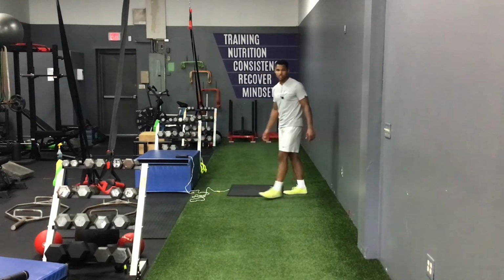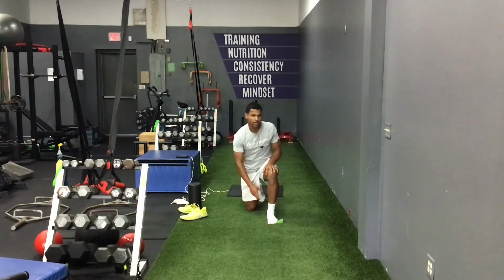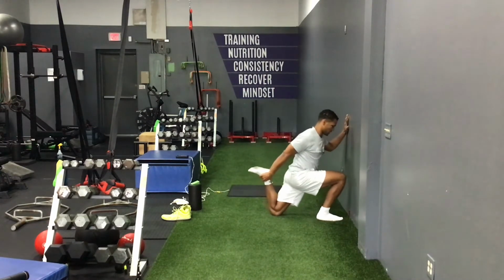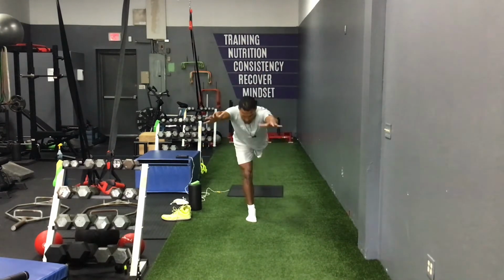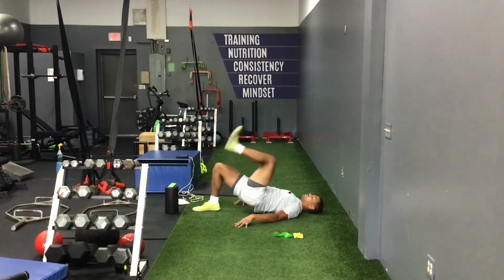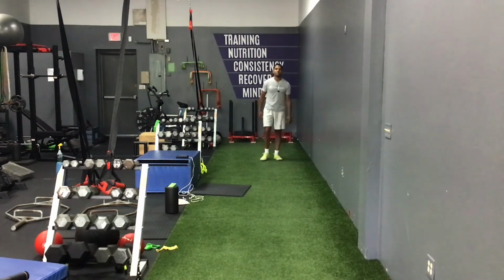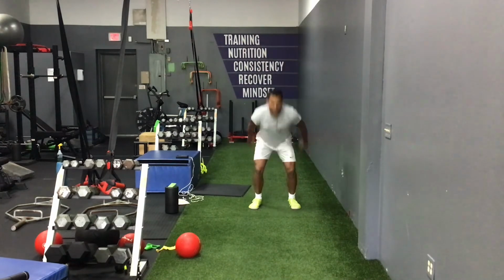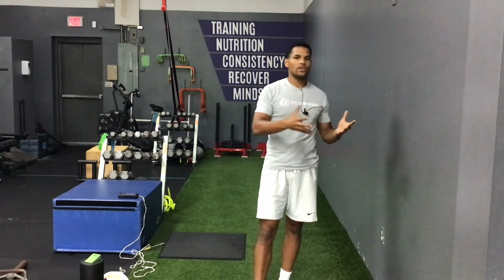[WATCH NOW] Increase Your Vert In 15 Minutes